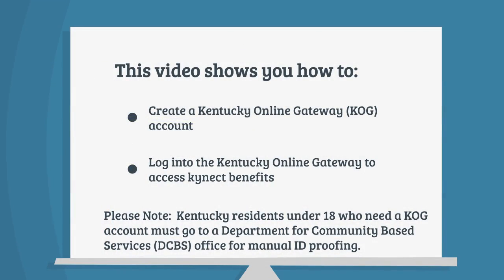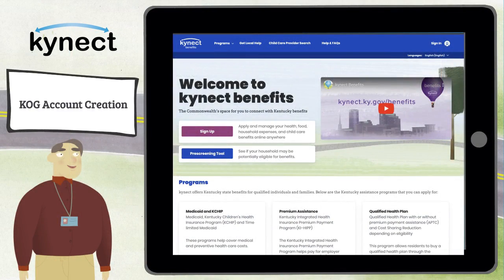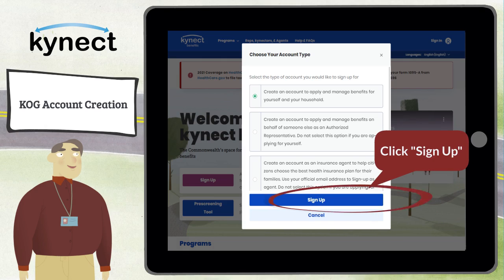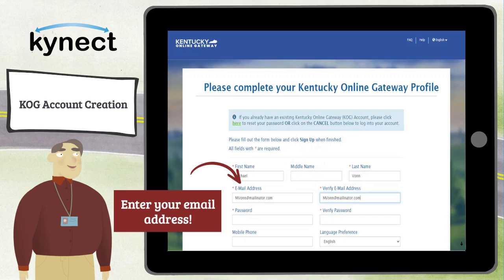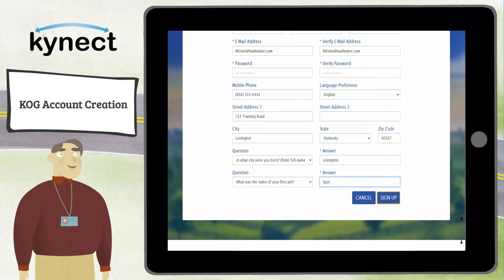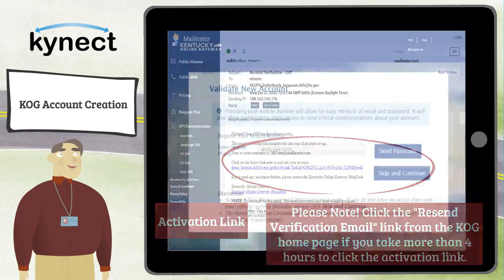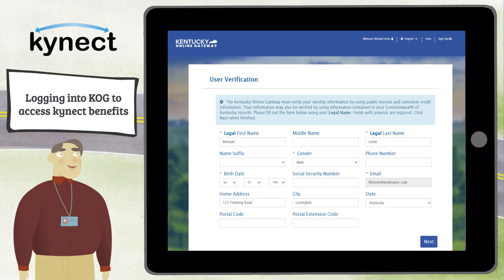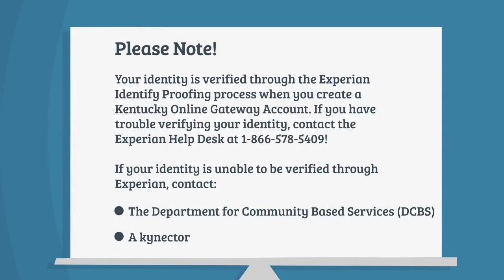How to create a KOG account for kynect Benefits